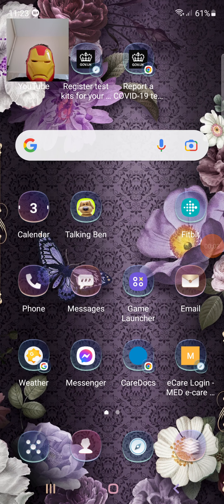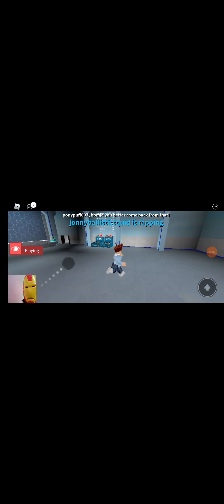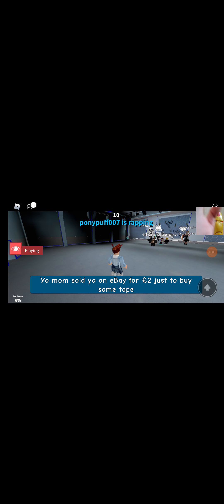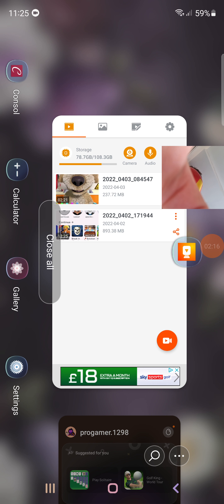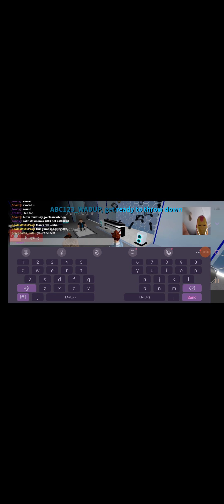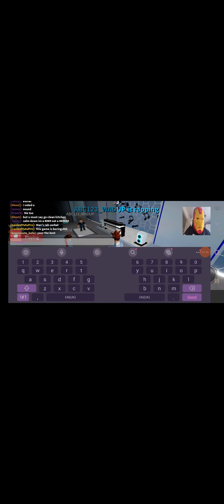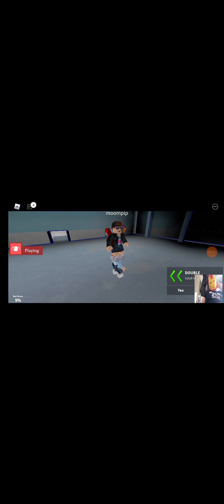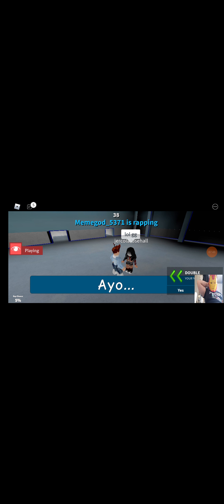rap battles but its about drive